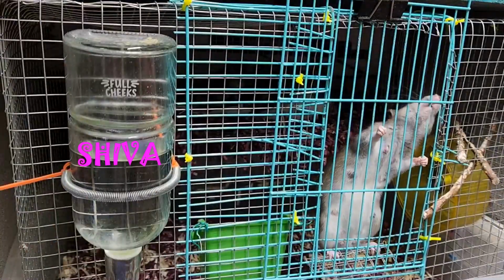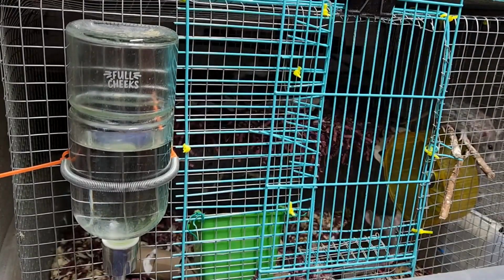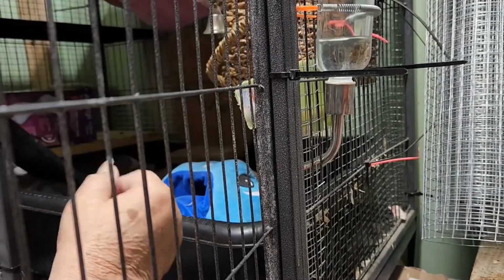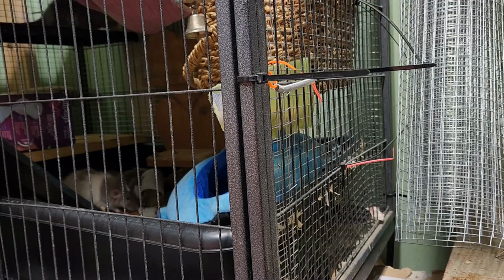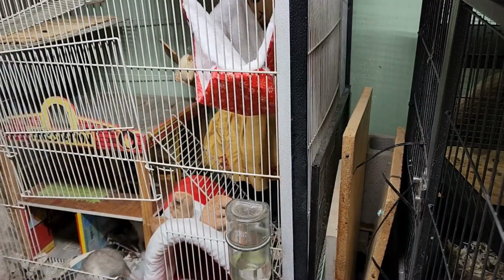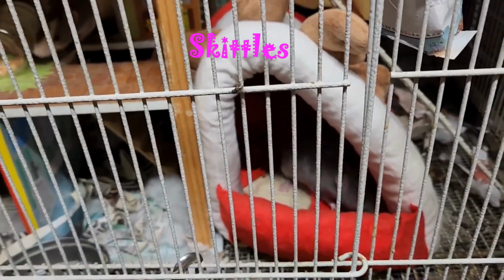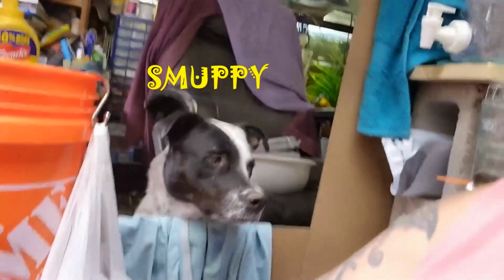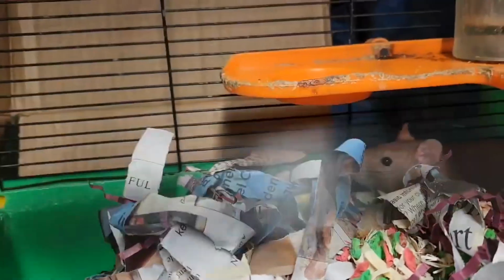Radalicious Rats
Intro to my Radalicious Rats! They keep me busy and entertained!

Because we’re in this together, you are not alone.
SAMHSA’s National Helpline – 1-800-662-HELP (4357)
National Suicide Prevention Lifeline: 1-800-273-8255.
Mental Health America Hotline: Text MHA to 741741.
Crisis Text Line: Text CONNECT to 741741.
Veterans Crisis Line: 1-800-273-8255. Text a message to 838255.